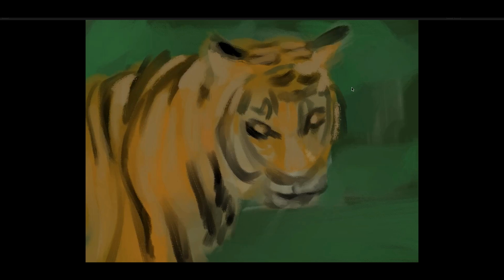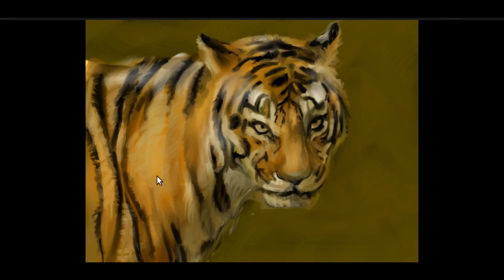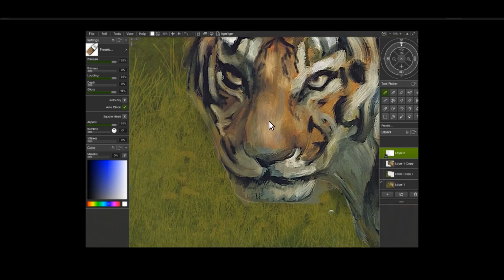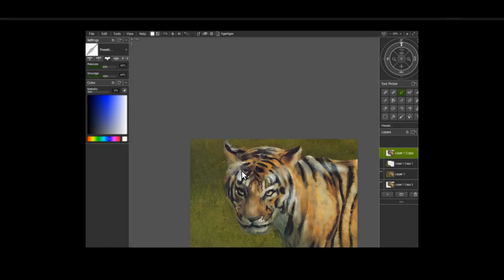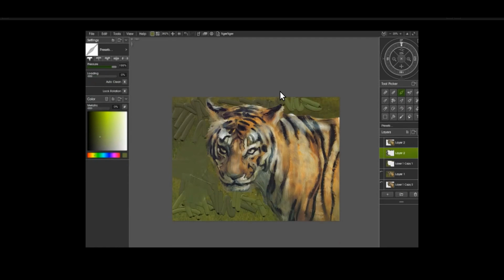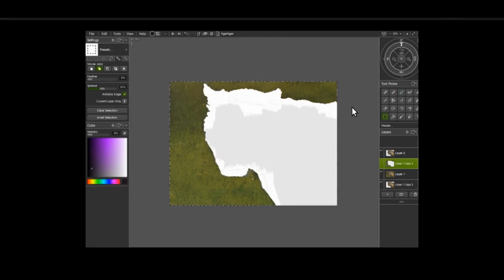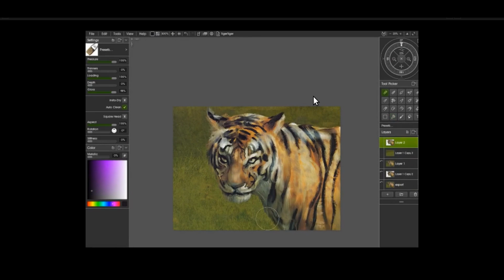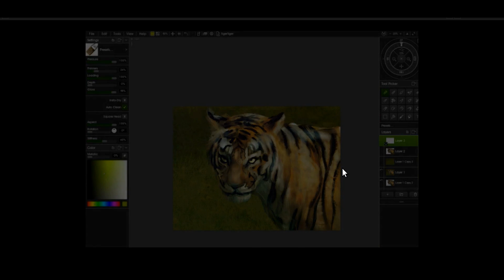Narrated Tiger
Narration of a tiger portrait using Infinite Painter and ArtRage